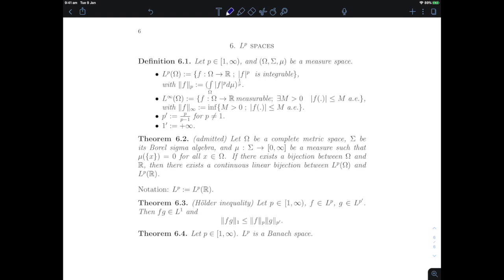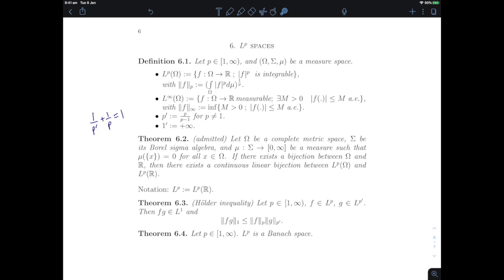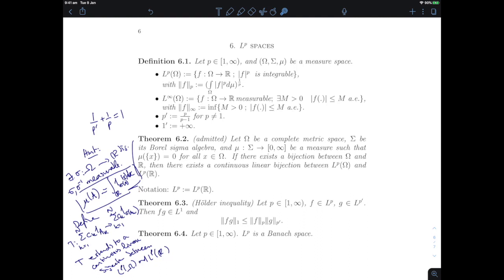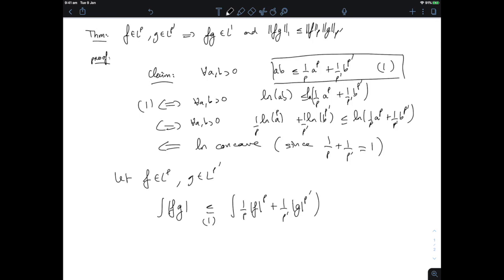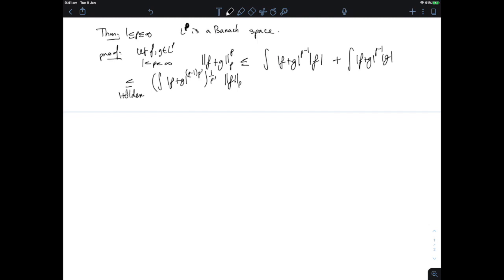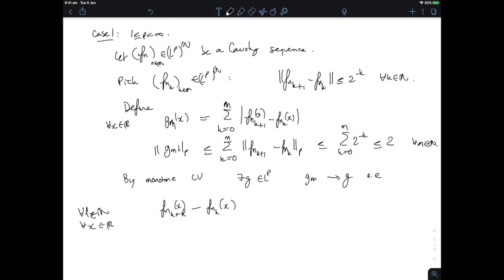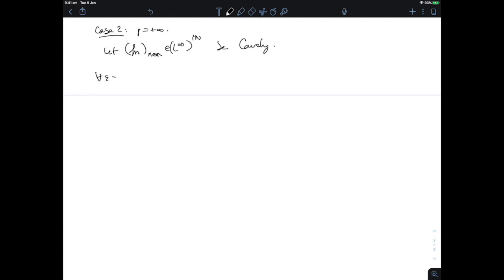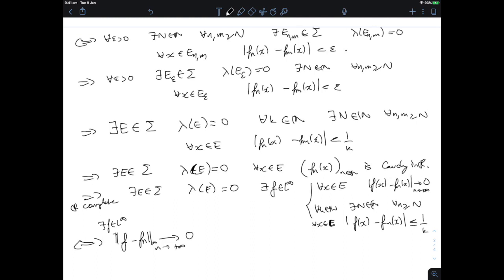Functional 20: chapter 6, recording 1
Lp spaces are Banach spaces